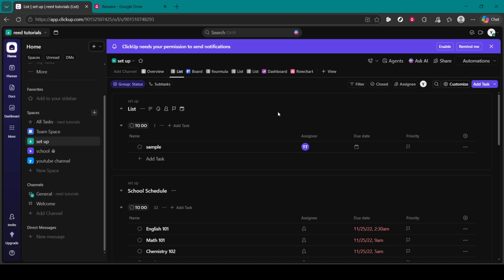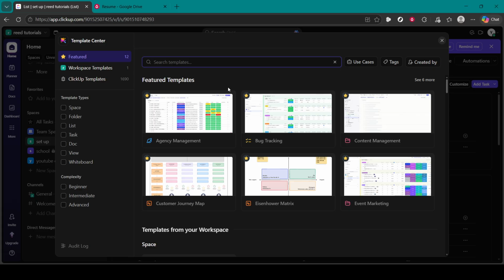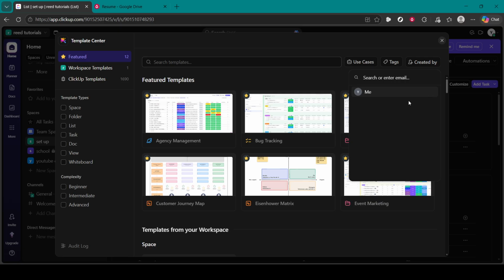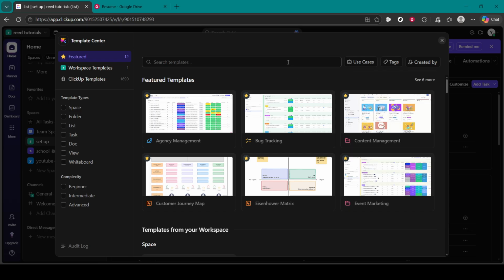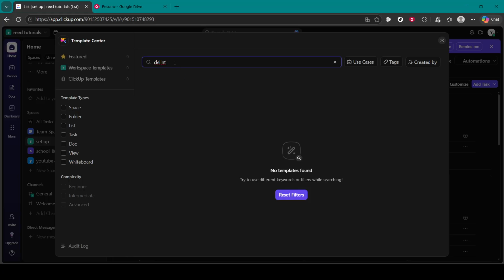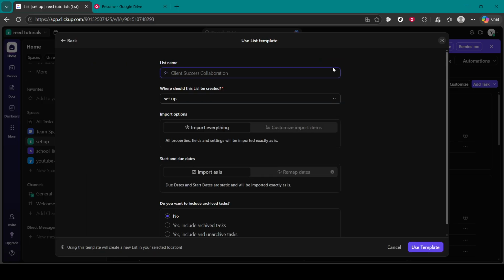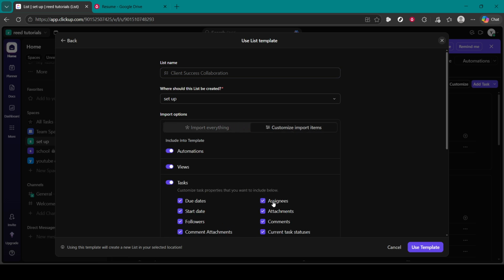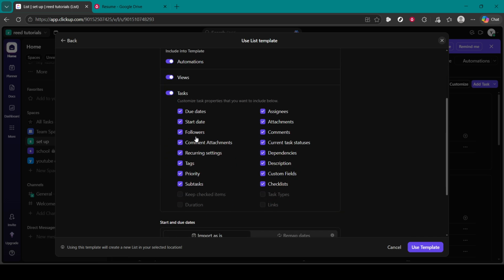How To Create A Template In ClickUp (2026 Beginner Guide)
Stop reinventing the wheel every time you start a new project! In this definitive 2026 guide, we show you the absolute (easiest way) to master How To Create a Template in ClickUp. Whether you’re a beginner setting up your first workflow or a "faceless" channel manager standardizing a 3,000-video production factory, we walk you through the updated 2026 "Template Center" workflow to turn your best work into a reusable blueprint.

We demonstrate the "Save as Template" fix—from turning a single Task into a reusable card to saving an entire Space hierarchy for B2B consulting. You will learn the (2026) secret to the "Customized Import": how to choose exactly which subtasks, tags, and custom fields to include so your new projects stay clean. We also cover how to troubleshoot "Date Shifting" and how to use the 2026 "AI Template Builder" to generate a perfect structure from just a prompt. From mastering your efficiency to launching a more scalable team, this walkthrough provides the most efficient path to success.